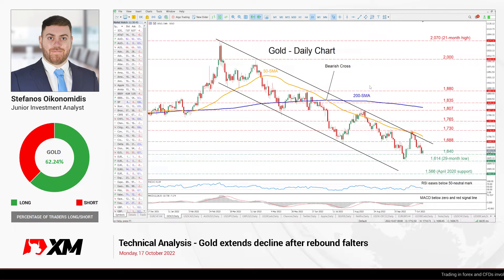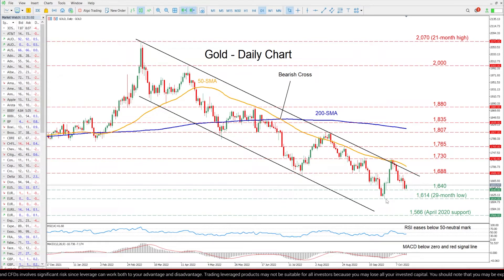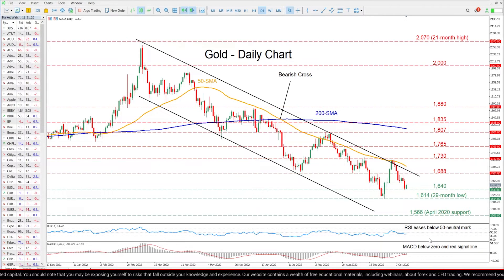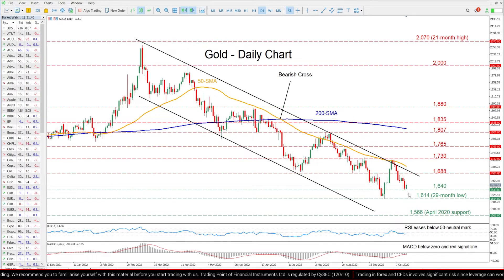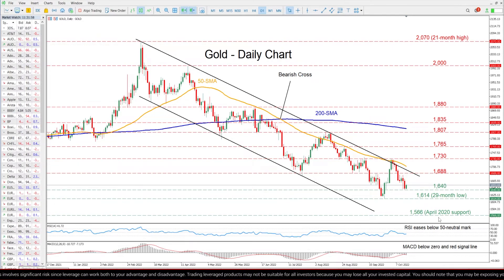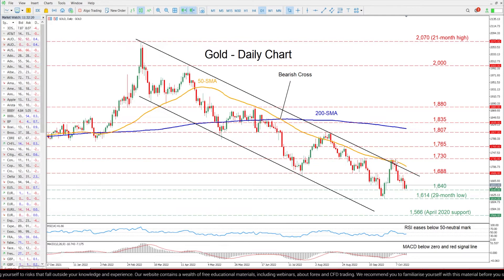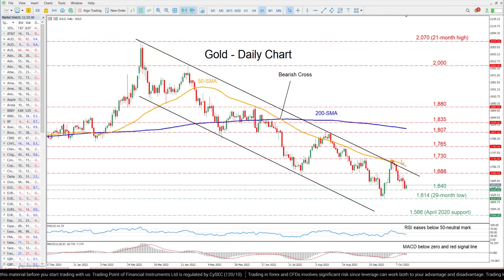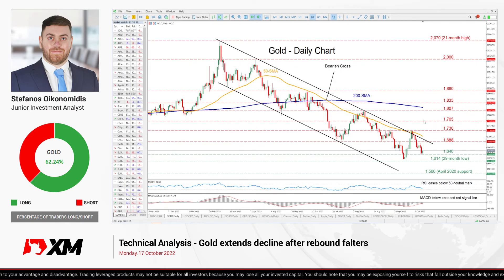Technical Analysis: 17/10/2022 - Gold extends decline after rebound falters